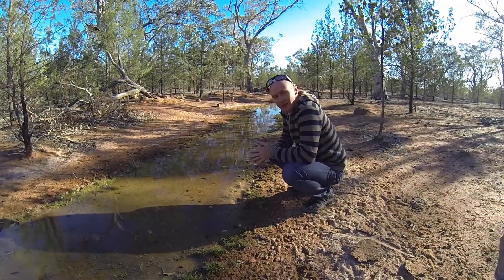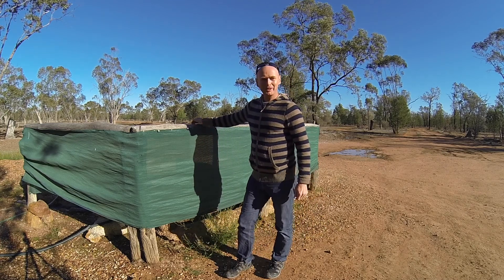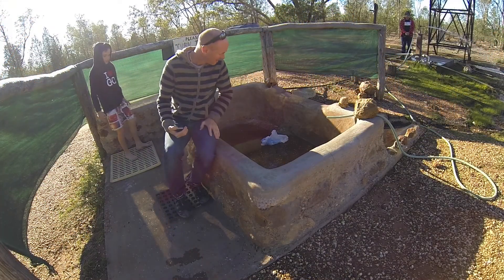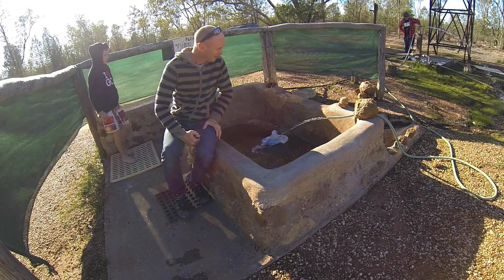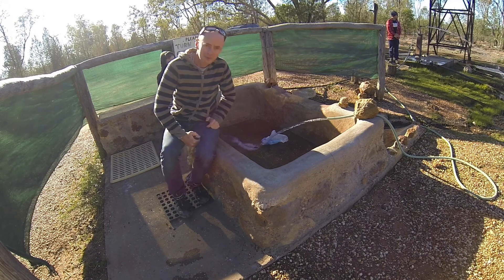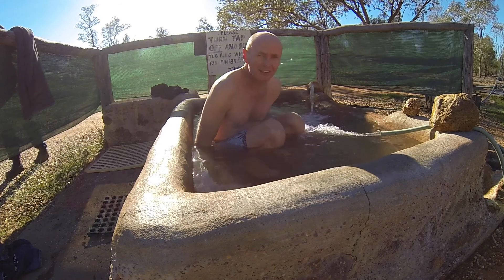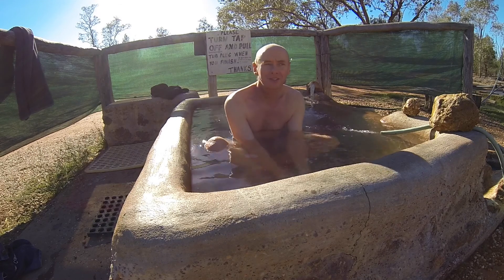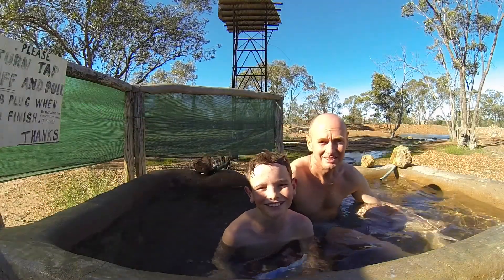One of Lightning Ridge's Best Kept secrets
See the best opal in the world at blackopaldirect.com and Justin will take you on a journey into the opal world in Australia. Justin will show you how to cut opal, how to grade and even how to mine. With many amazing gem black opals along the way